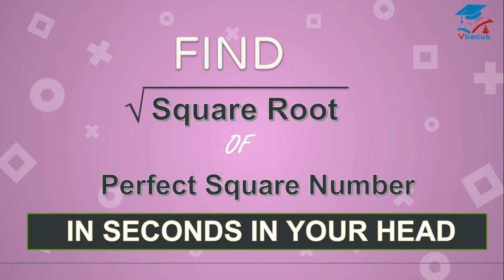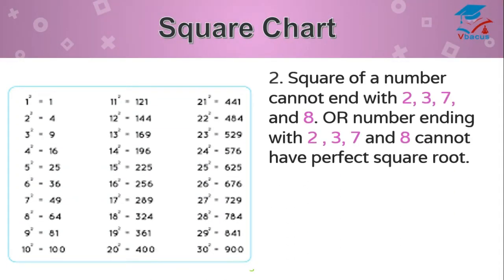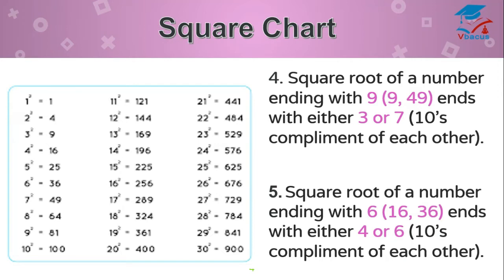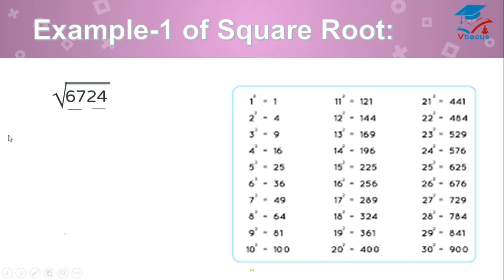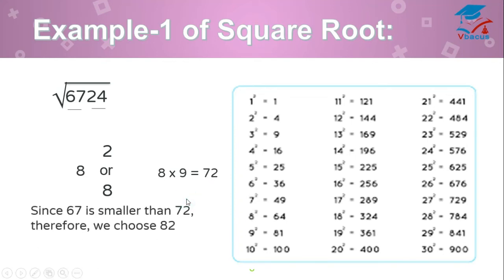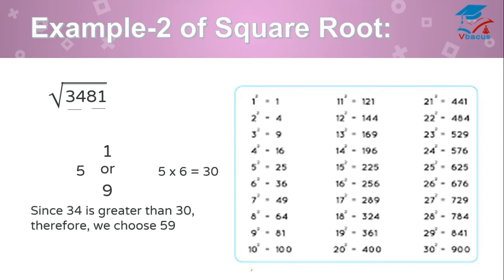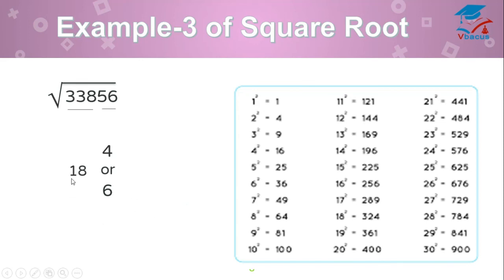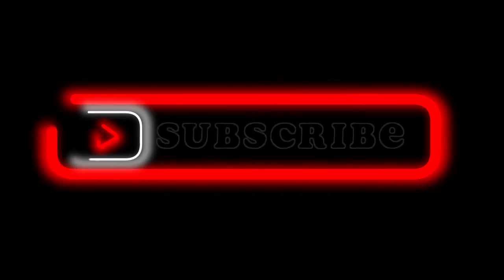vbacus How to Calculate SQUARE ROOT OF a PERFECT NUMBER | Fast Math Trick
In this video, we will learn the square roots of 4 to 5 digit numbers. In our increasingly advanced world, we will have to be very sharp in mathematics for us to succeed.
We have found the square root of numbers in just 3 seconds without using a calculator.
A square root of a number is a value that, when multiplied by itself, gives the number.

The 3 easy steps to find square roots are:

Steps 1: Make pairs of numbers from the right hand side. Make sure that the first pair will have 2 numbers and the second pair will have the remaining numbers.

Step 2: Find the square root which comes just before the first pair.

Step 3: Multiply the square root with the next number and you will be able to confirm the unit of your square root.